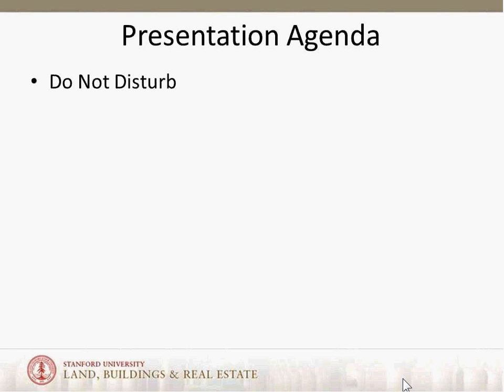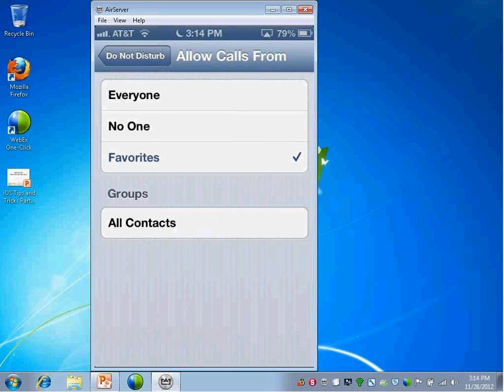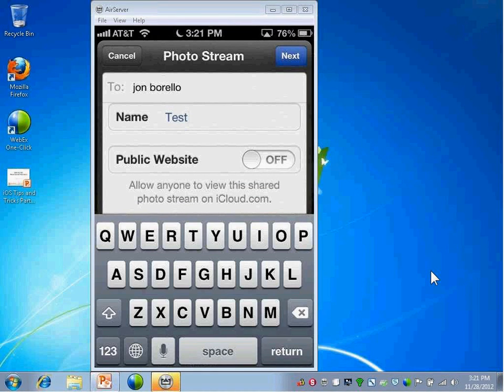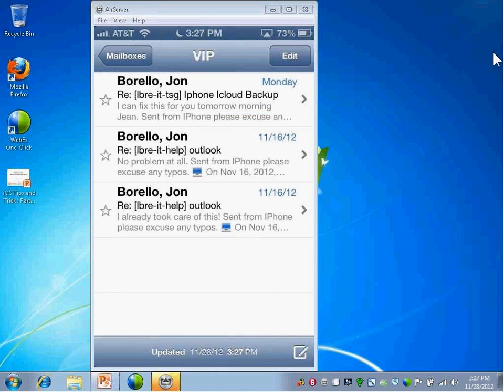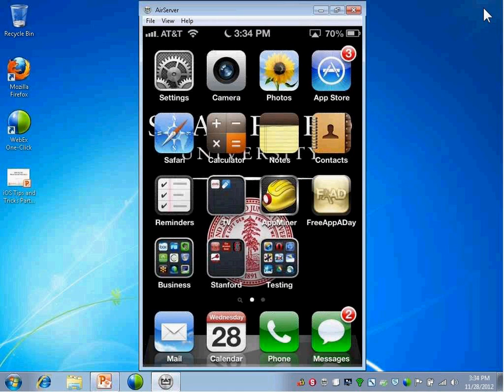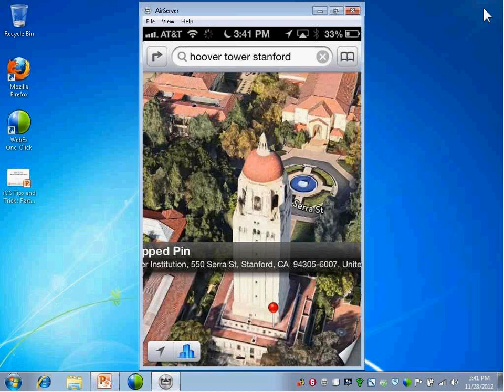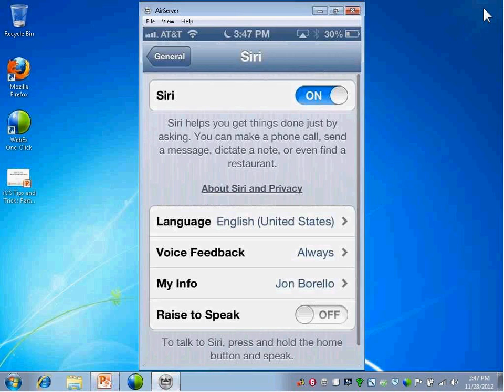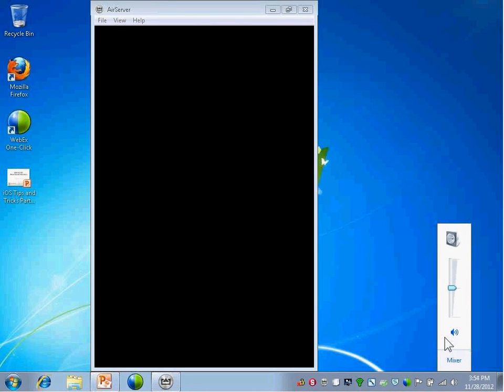iPhone Tips and Tricks, Part 2 112812